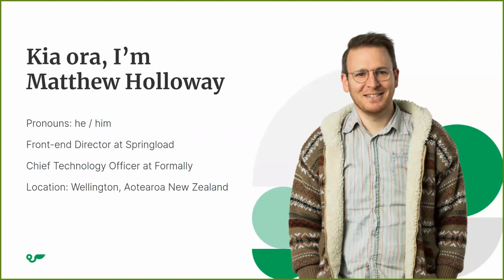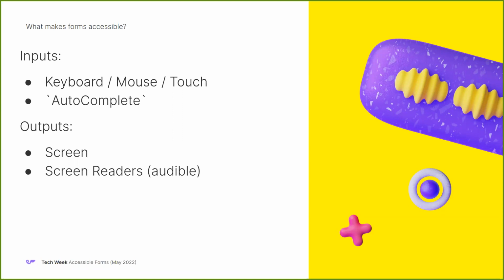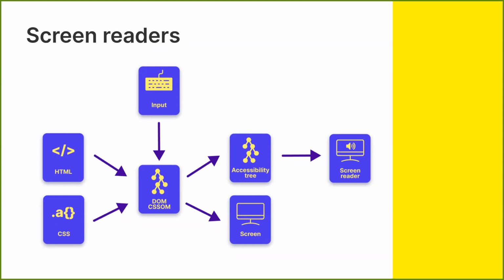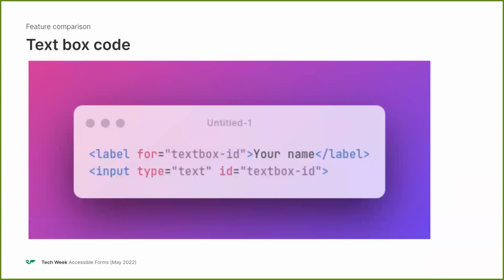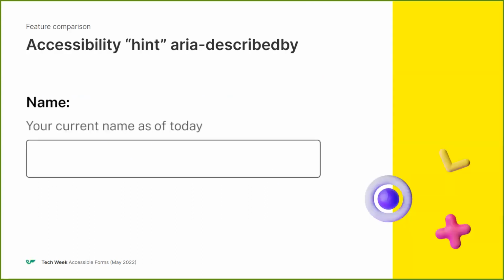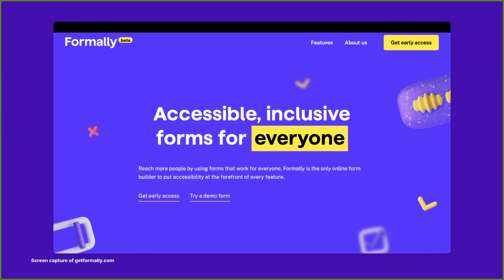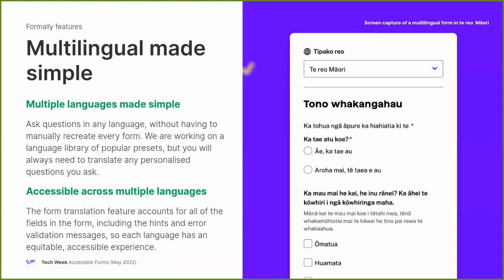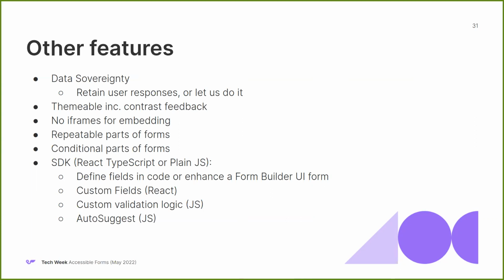Build accessible forms that are better for people, business, and government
Learn about how to use accessible forms to make digitally inclusive spaces where everyone can participate.

In this recorded webinar, Matthew Holloway, Springload’s Front-end Director, and Chief Technology Officer at Formally, talks about:
- common ways forms fail people and businesses
- what makes forms accessible
- how to build forms that meet the highest Web Content Accessibility Guidelines (WCAG AAA)
- the release of Formally, and why it's the only online form builder to put accessibility at the core of every feature.

- black and white version of slide content in a Google doc

Links mentioned in the talk:
- 10:19: tool to test the accessibility of colours for different people in a variety of situations, such as indoor versus outdoor lighting.
- 32:00: Government guidance on digital inclusion